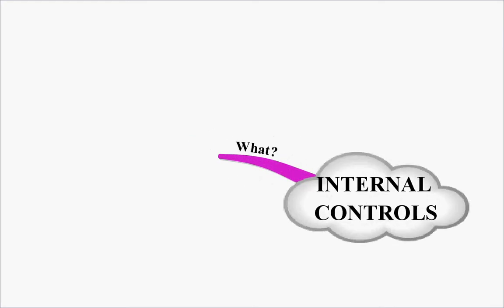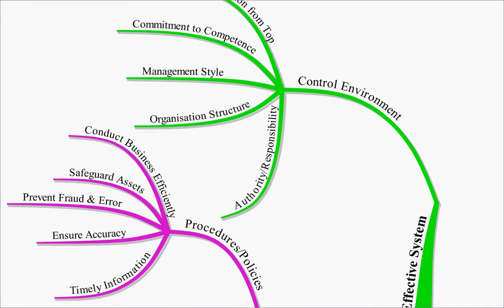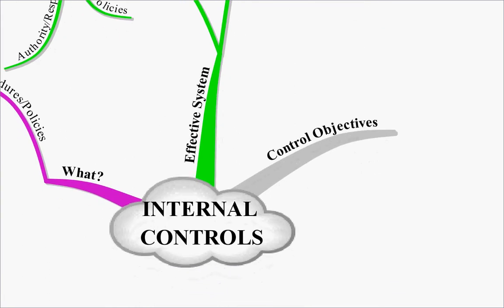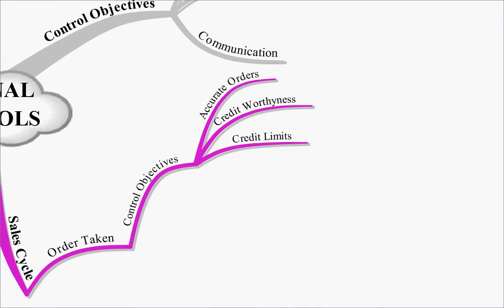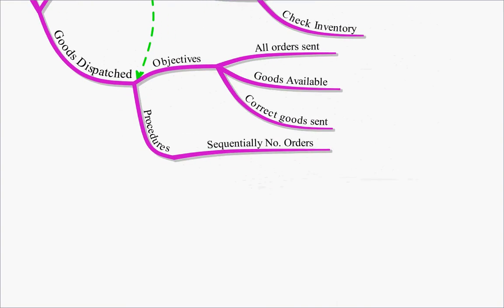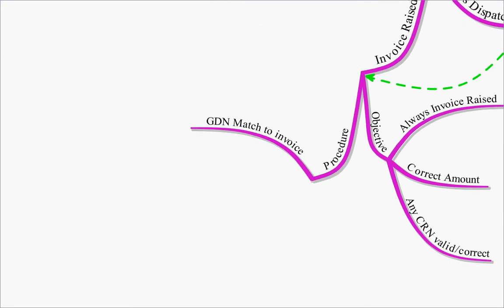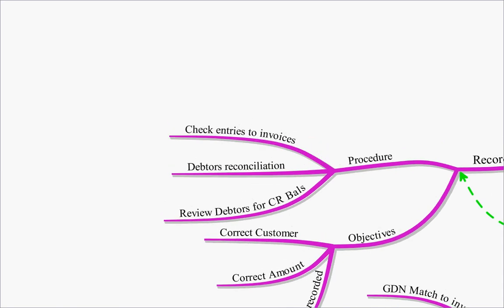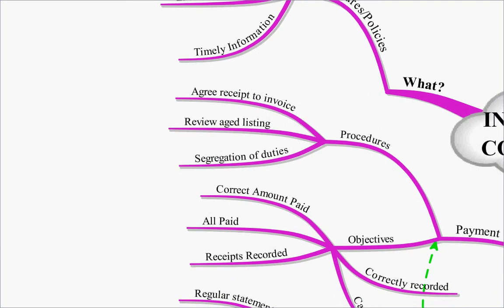CIMA P3 Lecture 4 - Internal Controls 1.avi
Lecture Recap of Lecture 4 on Internal Controls